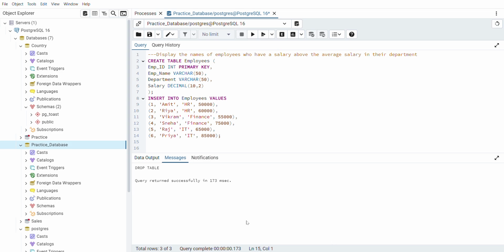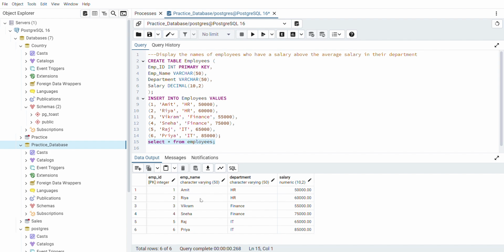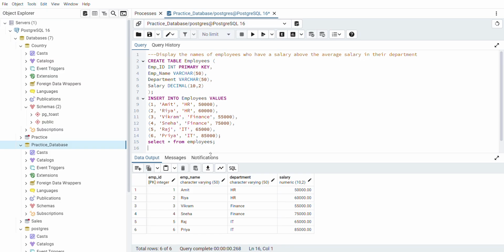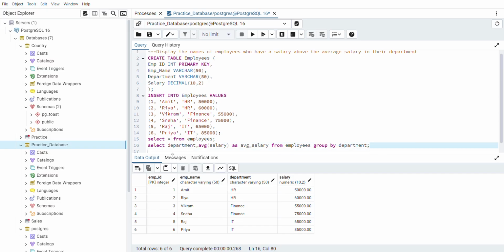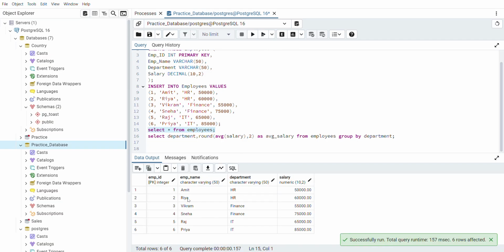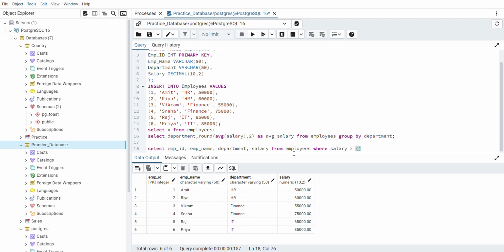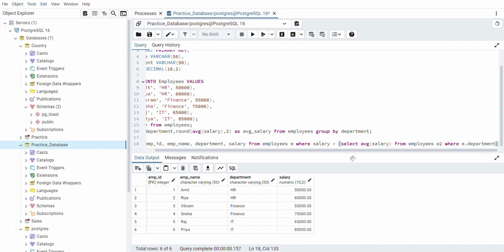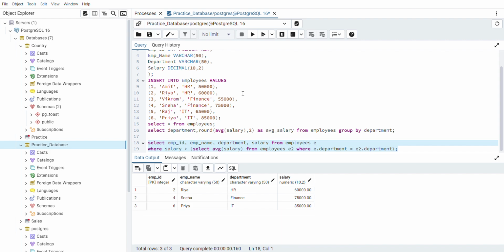MOST ASKED SQL Interview Question: Salary Above Department Average (Explained Simply)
Learn how to write an SQL query to display the names of employees whose salary is above the average salary of their department — a classic and highly asked SQL interview question for Data Analyst, Data Engineer, and Data Scientist roles.

In this tutorial, I explain:

How to calculate average salary using GROUP BY

How to compare each employee’s salary with their department average

How to use subqueries and JOINs effectively

Real-world logic behind departmental salary comparison

Beginner-friendly SQL explanation with clear examples

This problem is common in:

FAANG interviews

SQL assessment tests

Analytics case studies

Company screening rounds

If you’re preparing for SQL interviews or improving your data analytics skills, this video will help you build strong query-writing logic.